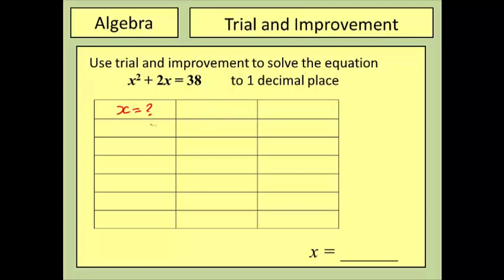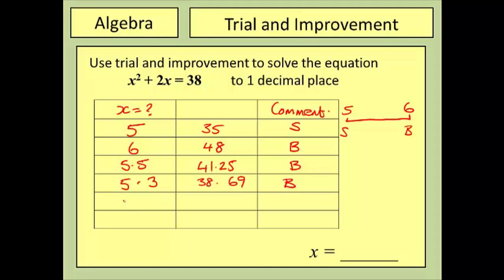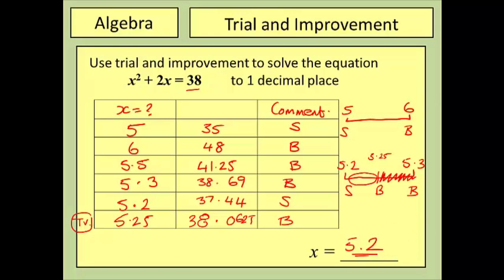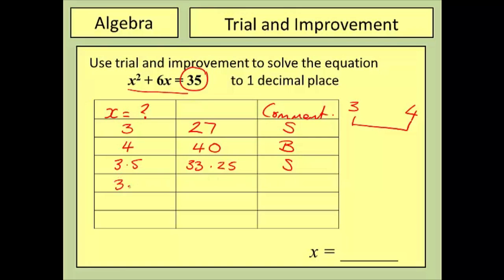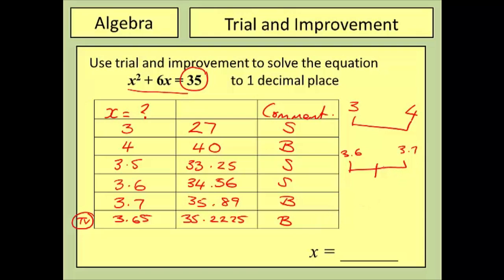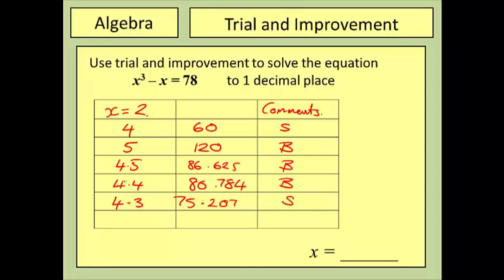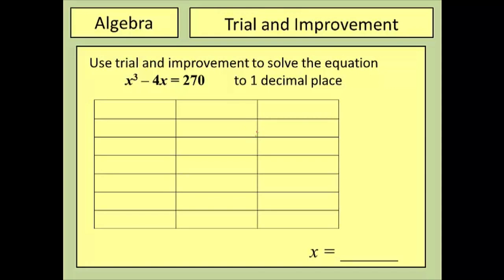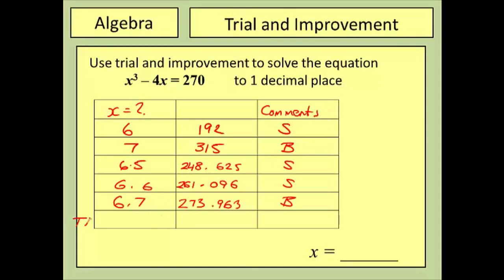Trial and Improvement